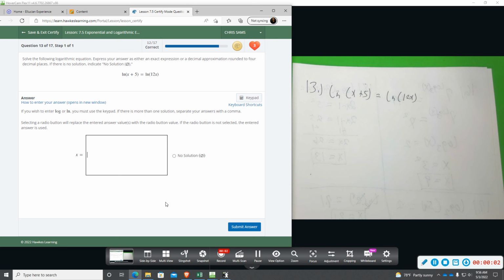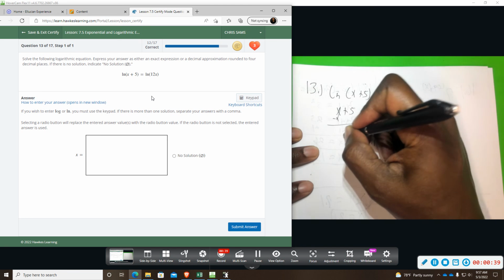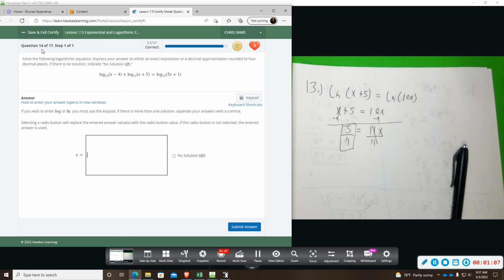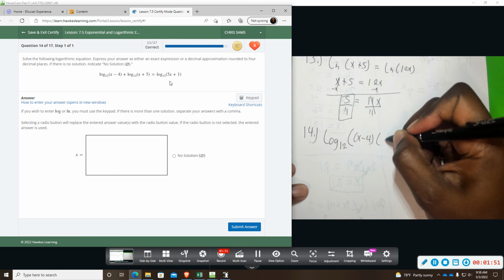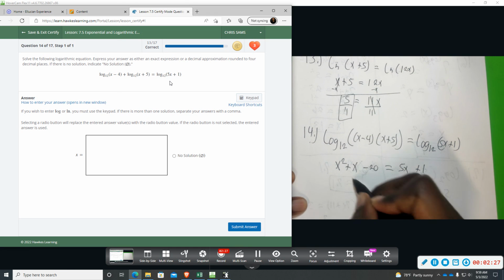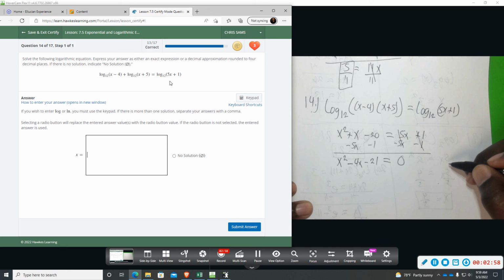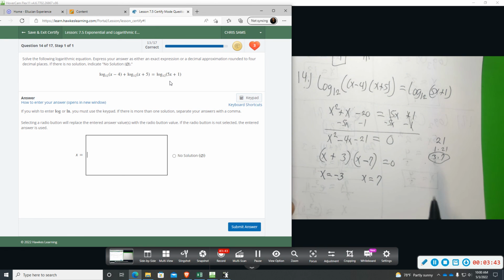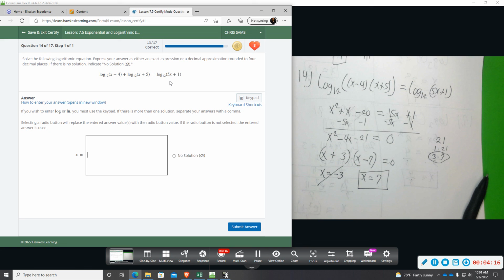LSCO CA 7 5 13,14